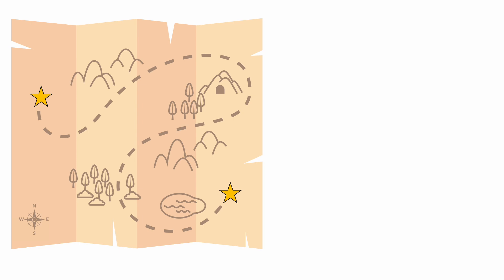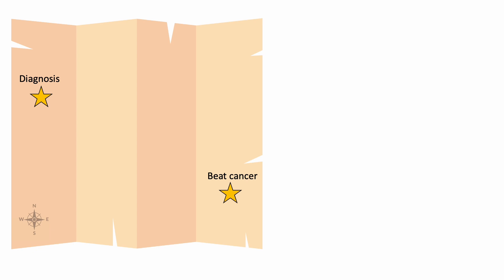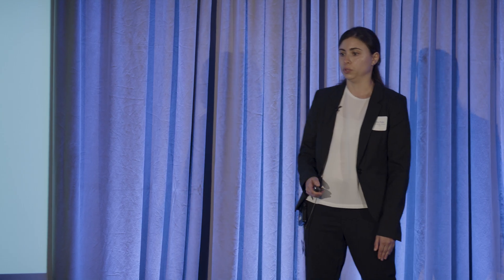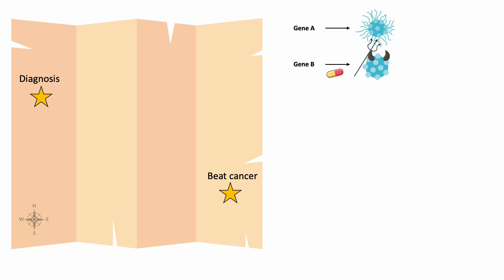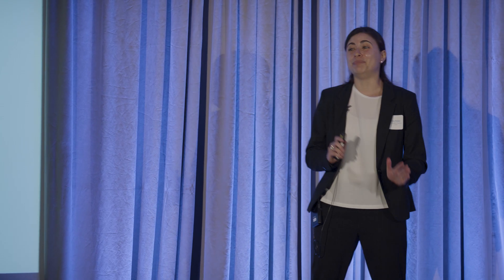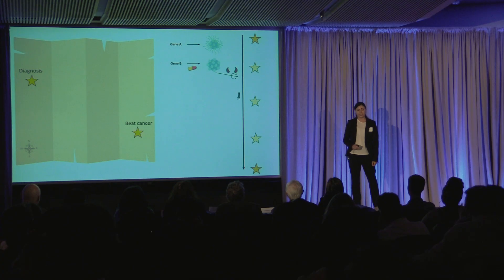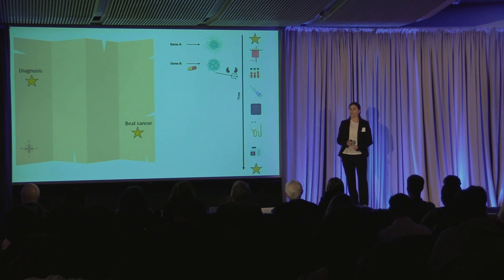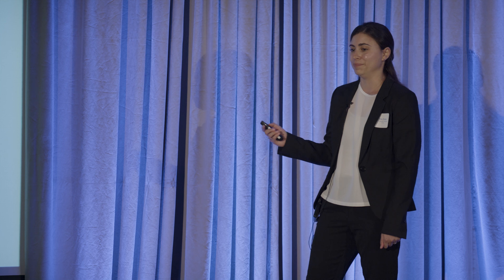UCLA Grad Slam 2023 - Ella Petter: Unlocking the Power of Big Data to Improve Cancer Research